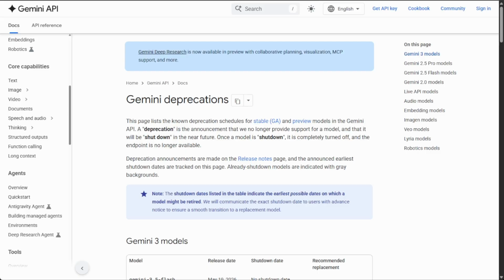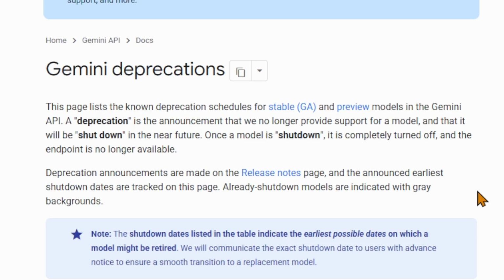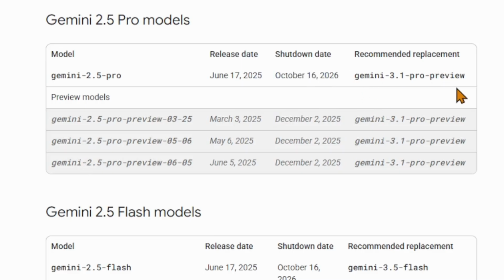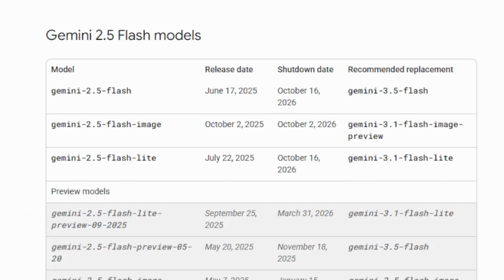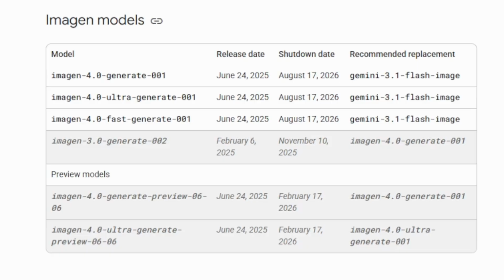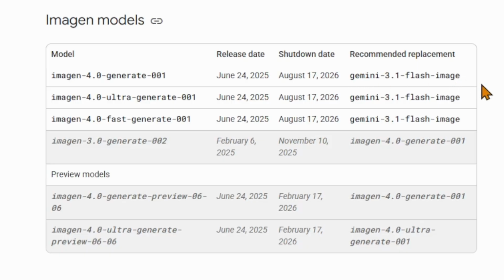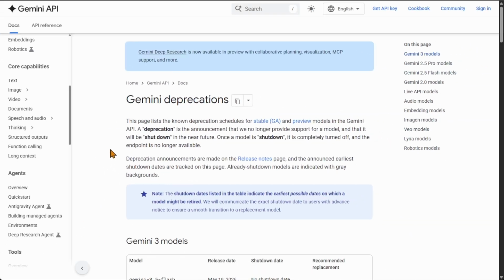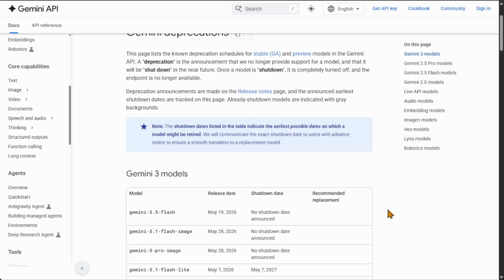Google Is Shutting Down Some Gemini Models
A few of Gemini's models are about to hit retirement.

If you are directly accessing Google’s models via API calls or running custom scripts to handle your daily operations, you are likely sitting on a ticking compliance clock.

Google is shutting down and retiring some of its most popular legacy models. If your workflow is still pointing to Gemini 2.5 Pro or the classic Imagen models when the deadline hits, your custom applications may stop working.

The Model Migration Blueprint:
- Audit the Stack: Check every third-party script, API connection, and automation string to see exactly which model names you have hardcoded.
- Identify the Deadlines: Mark August 17th for the Imagen 4.0 lineup and October 16th for the Gemini 2.5 Pro and Flash models.
- Map the Upgrades: Swap legacy strings out for their official 2026 successors. Gemini 3.1 Pro Preview replaces 2.5 Pro, while Gemini 3.1 Flash Image takes over for the entire Imagen family.
- Test the Endpoints: Deploy the new model endpoints inside a staging environment to catch errors before the retirement dates.

Timestamps
0:00 - What happens when Google shuts down an AI model?
1:04 - When is the Gemini 2.5 Pro shutdown deadline?
1:43 - When are the Gemini 2.5 Flash models shutting down?
2:20 - When are the shutdown dates for the Imagen 4.0 models?
3:35 - Recap: Gemini Deprecations